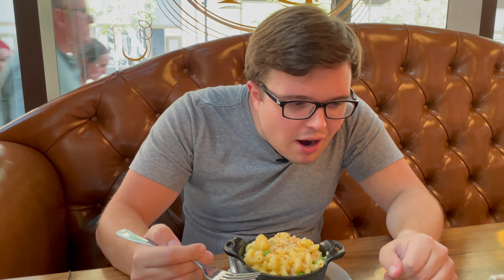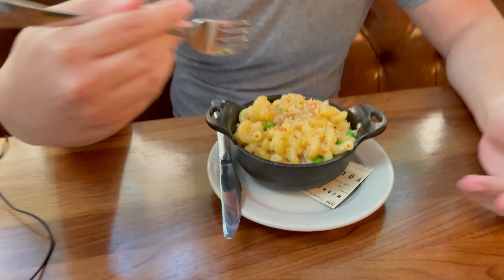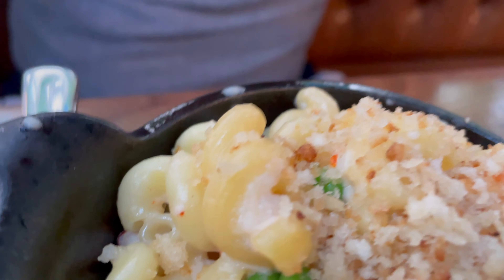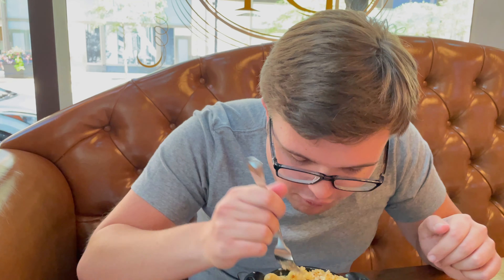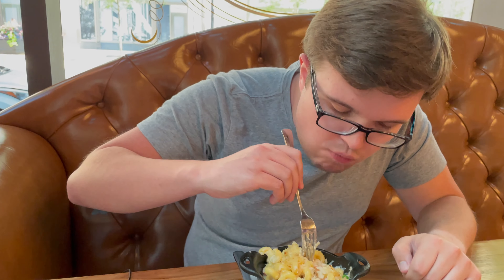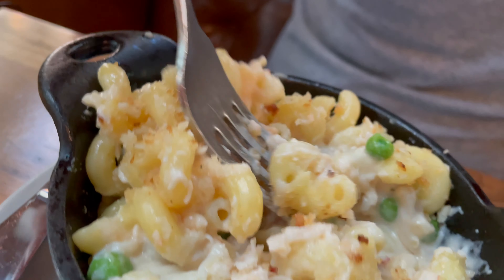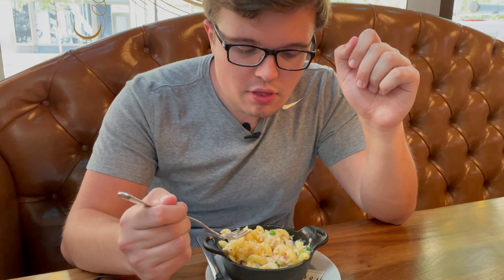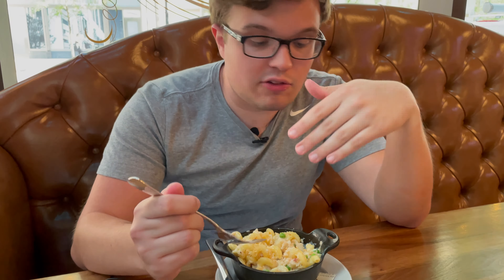Mac Review #052: D4 Irish Pub & Cafe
I actually wanted to do my first Chicago review here, but they were closed. Glad to have finally made it here.